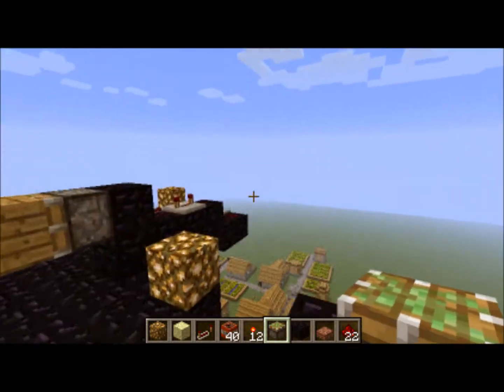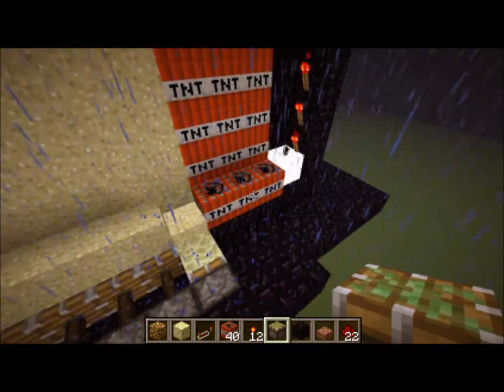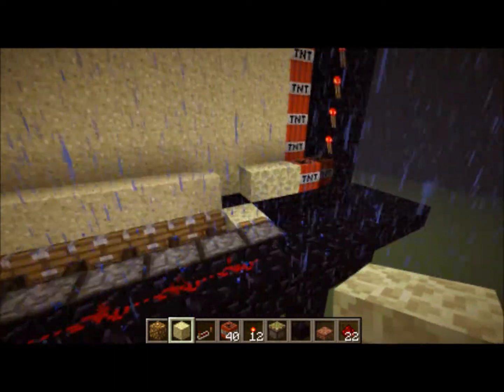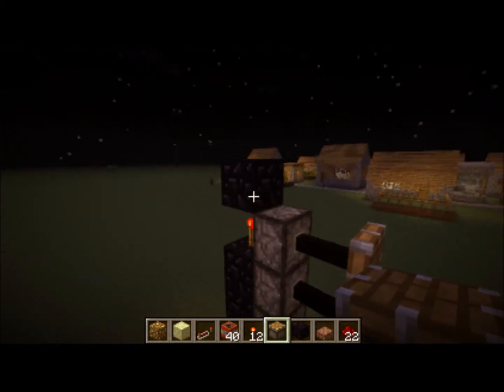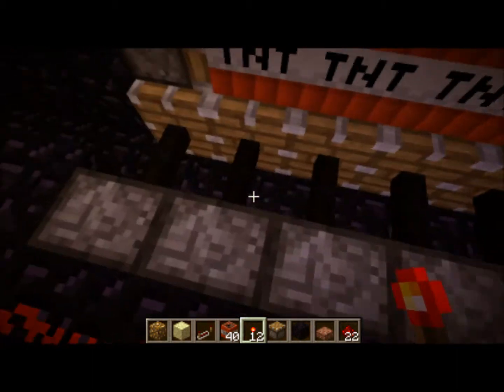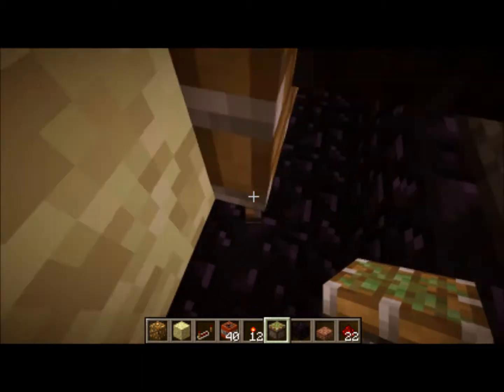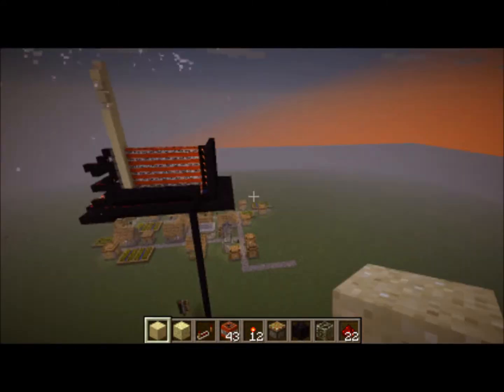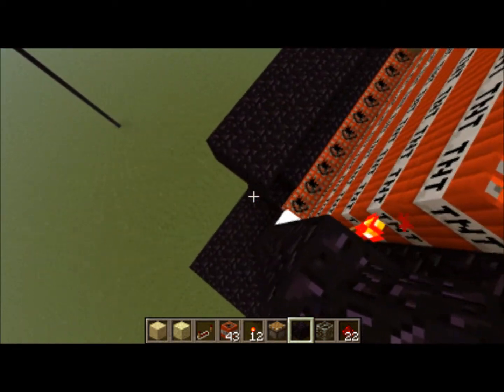12 Shot TNT Cannon (tutorial)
i make a TNT cannon that reloads itself 12 times, giving you 12 shots before you need to reload.